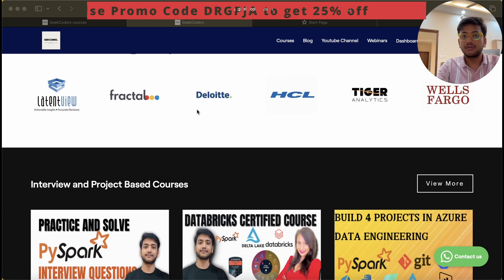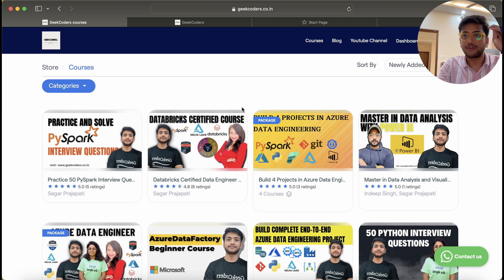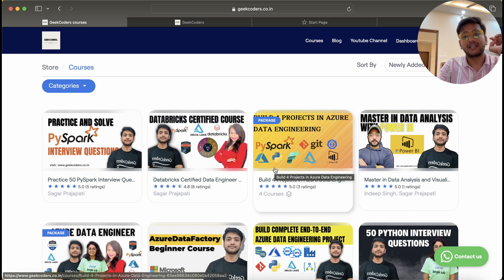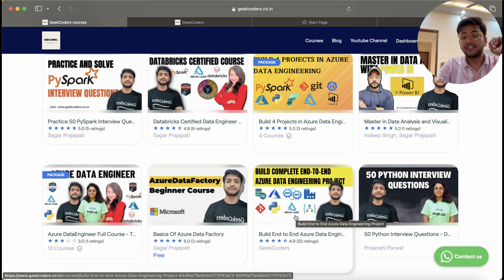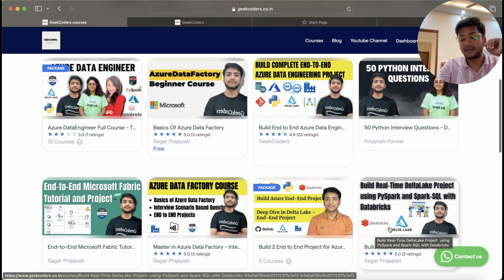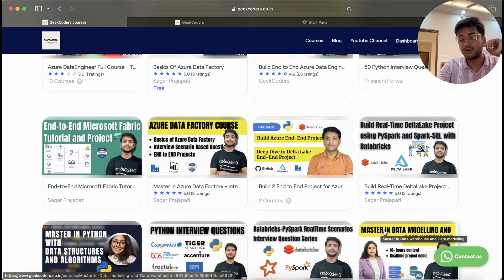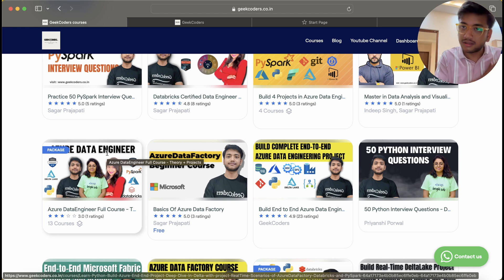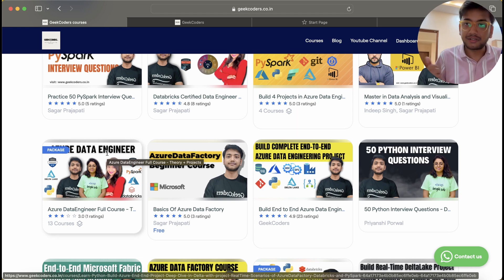Azure Data Engineering Theory and Project courses - Get Upto 30 LPA CTC | 25% OFF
Hello Everyone,

Please use promo code: DRGPJA to get 25% off.

Here is the course list:

1. Azure end to end project